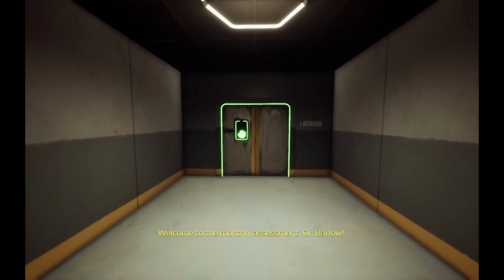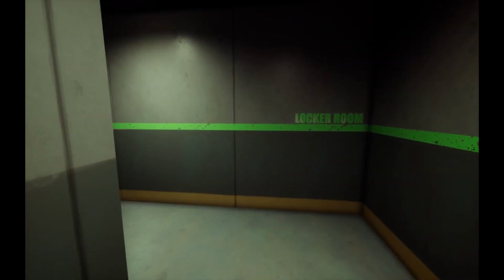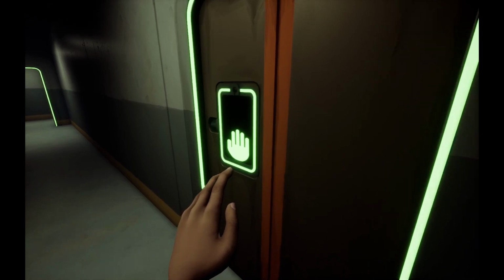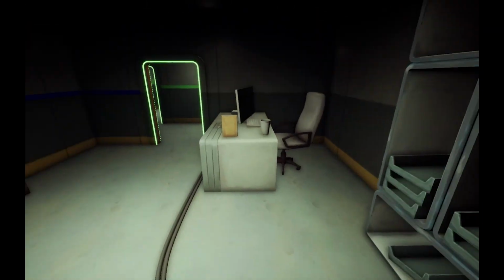NEW MONSTERS, NOW LORE | Sparky Marky | AN INDIE HORROR EXPERIENCE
You are a worker of the Amber's Park Camp, so you must pass a monthly assessment in a secret training simulator. All workers know this process by heart: you need to be trained in risky conditions and prove that you can deactivate Sparky Marky in an emergency. But this time something went wrong...